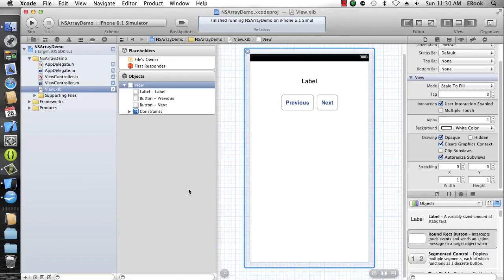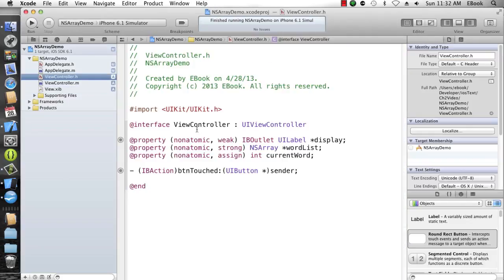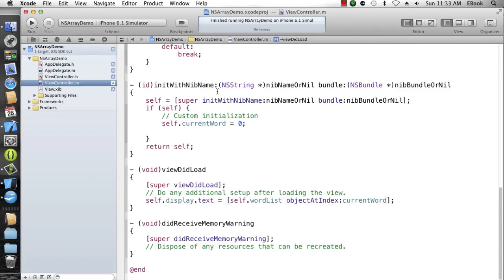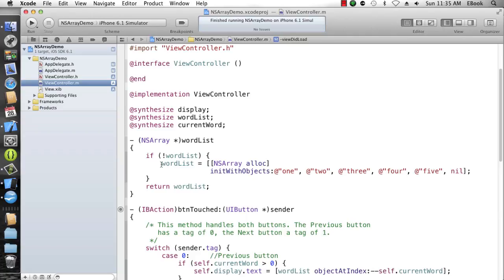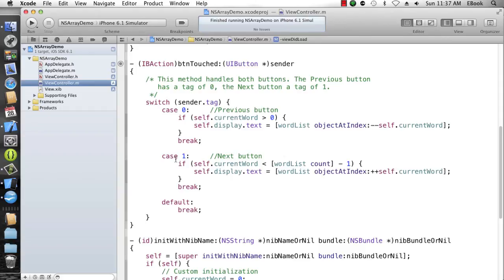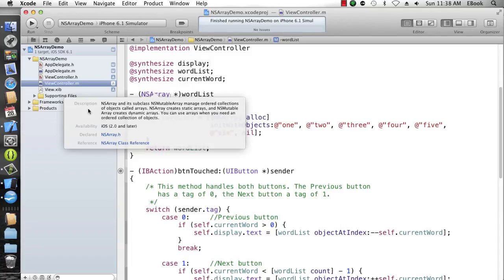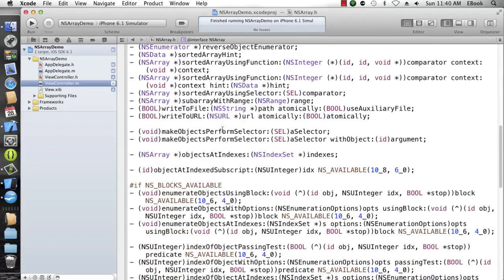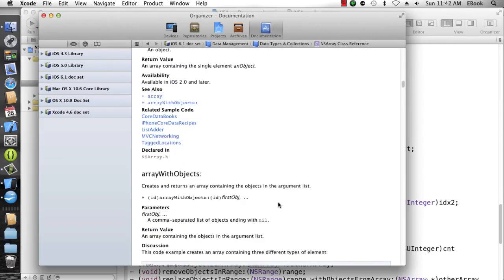54257 018 Introduction to NSArray